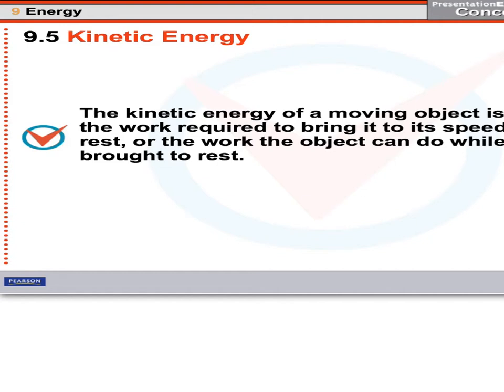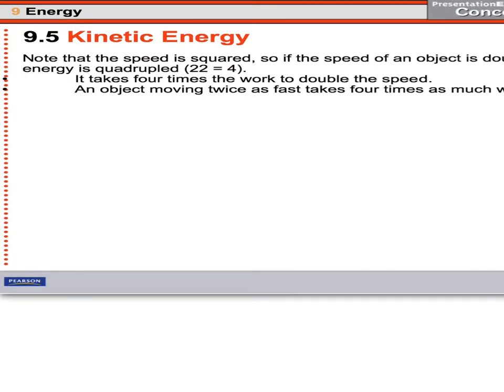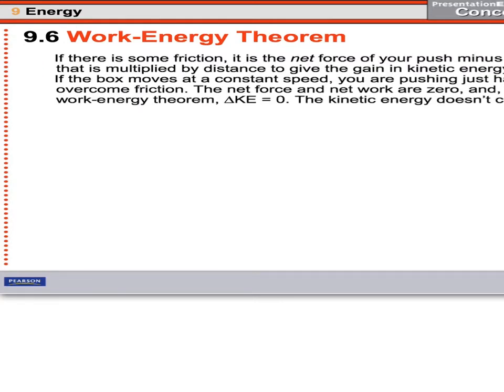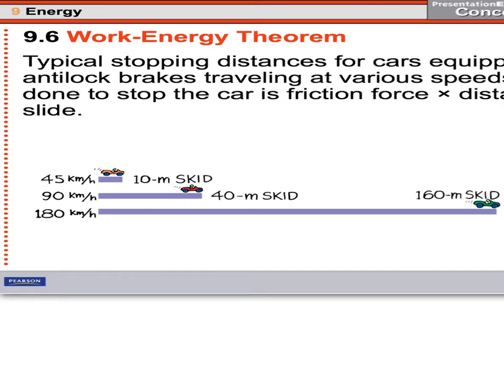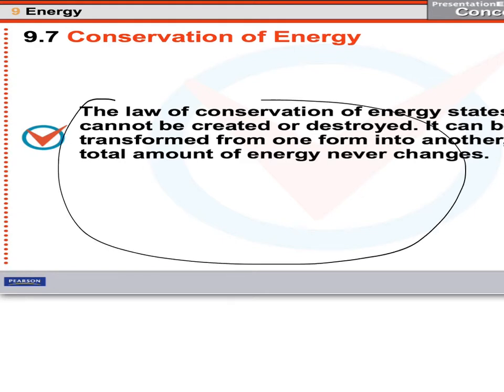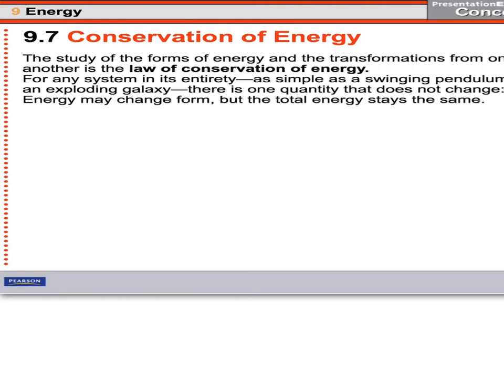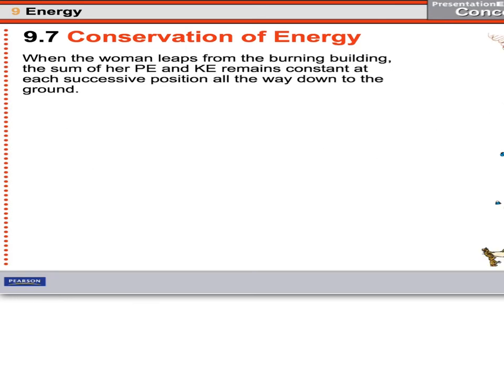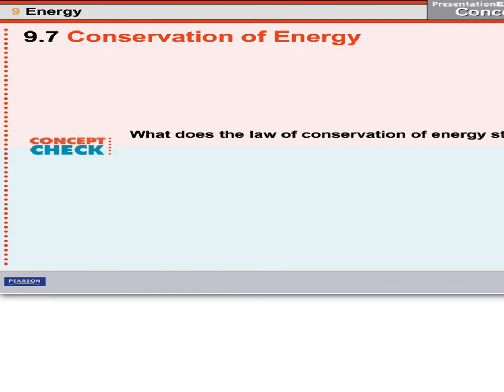Energy notes part 2